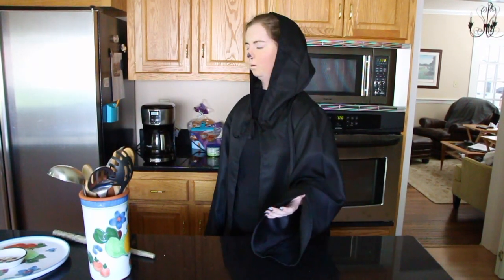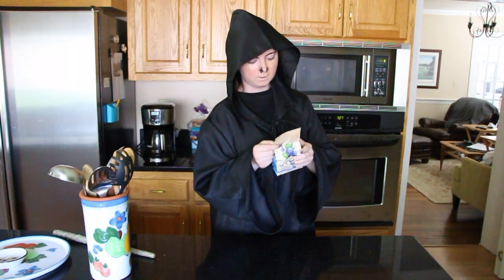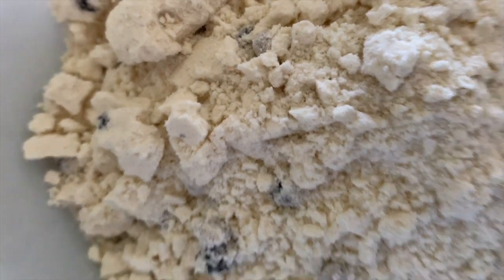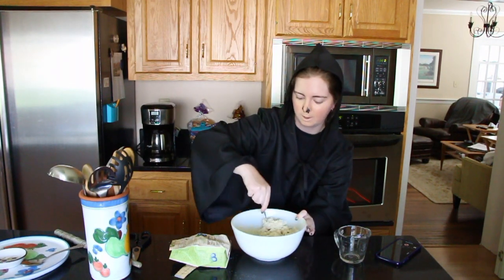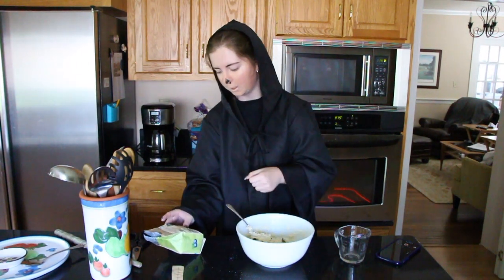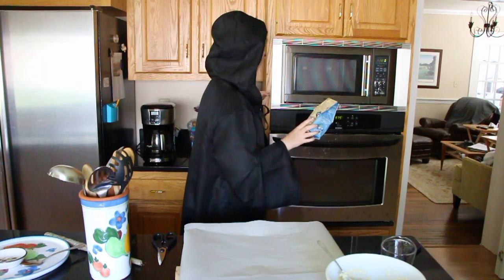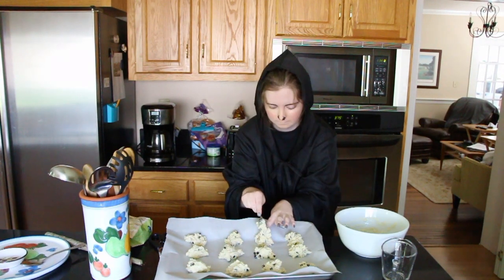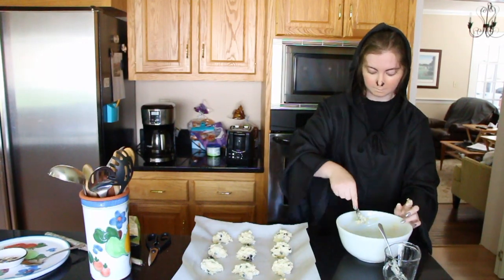Voldemort's Baking Show || Reading Rush Day 3 Challenge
I'm so glad Voldemort was able to come on and do my video challenge for me today. I hope you enjoyed. I'll see you all tomorrow!

Social Media!